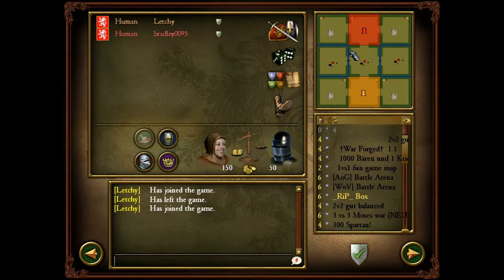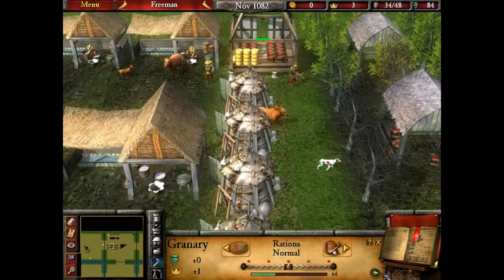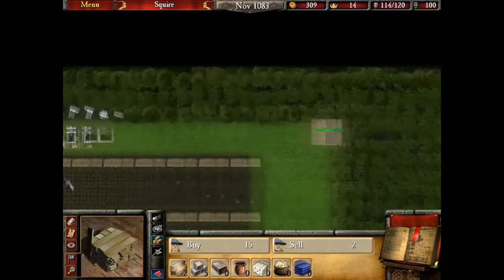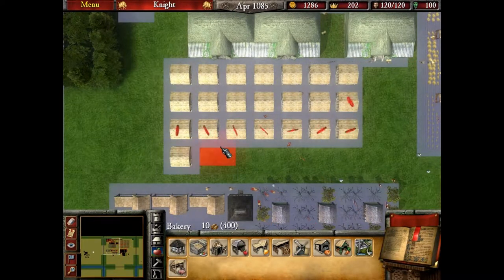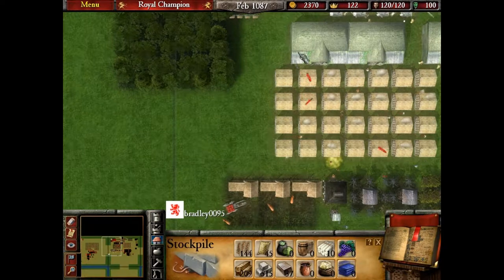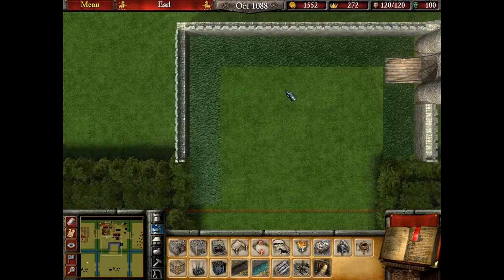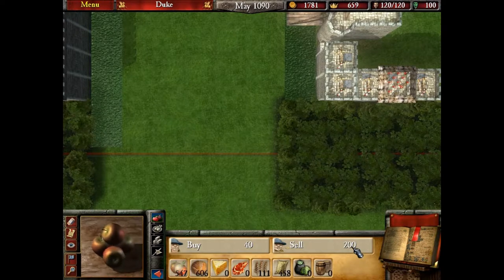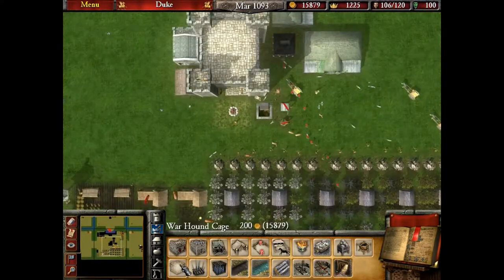stronghold 2 freeman tutorial English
Hello just doing freeman tutorial for people who are new or noobs for stronghold 2 who needs some help enjoy the video and hope this help people out
ALSO
sorry about the breathing kinda heavy breather from time to time